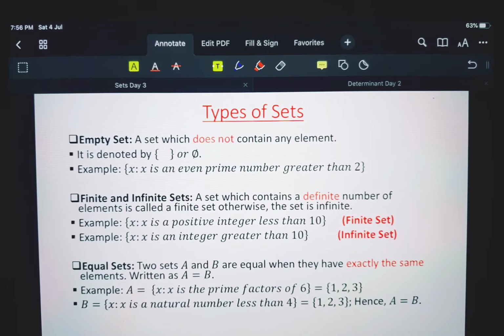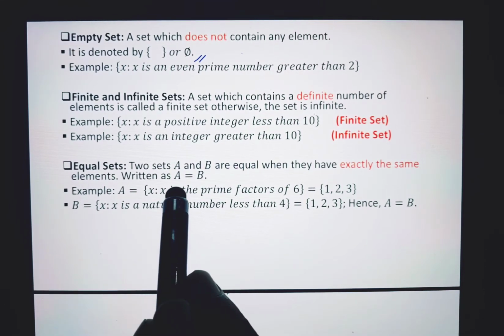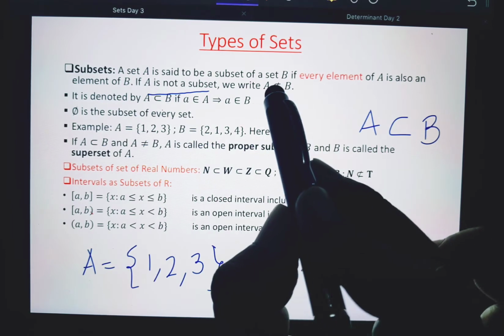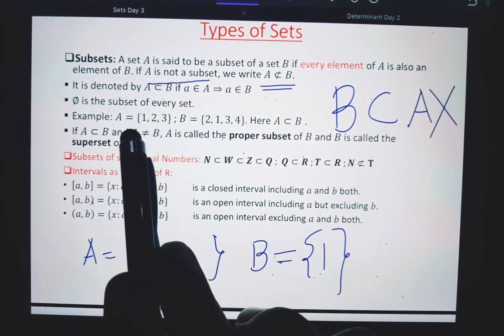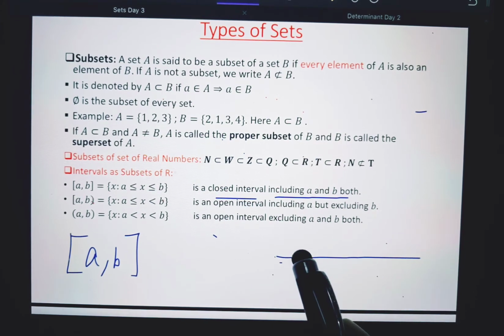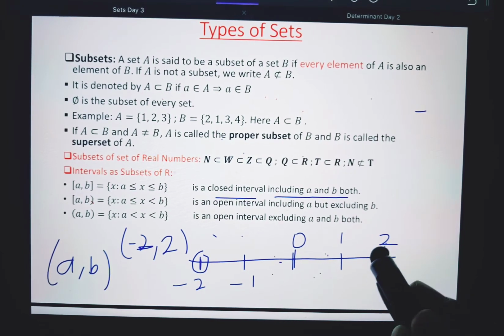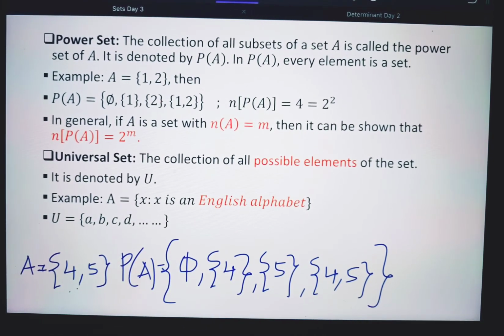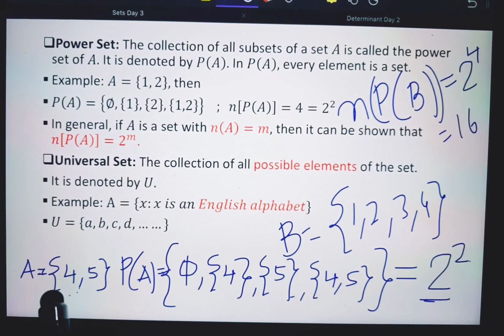Types of Sets